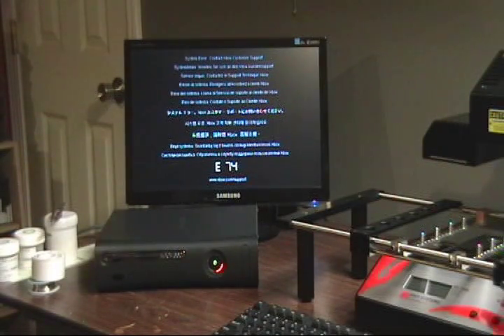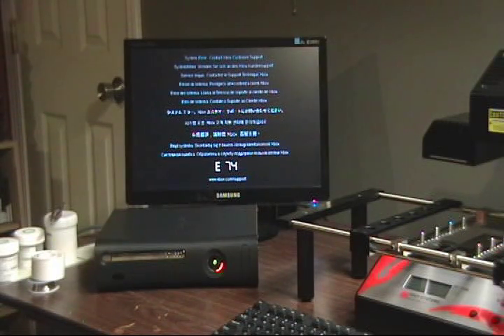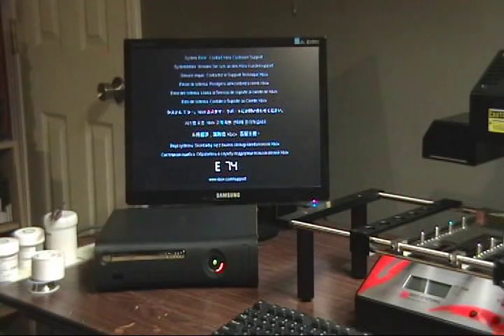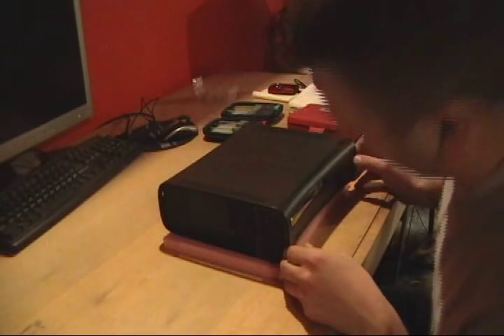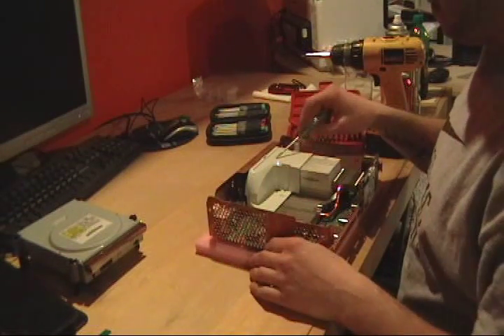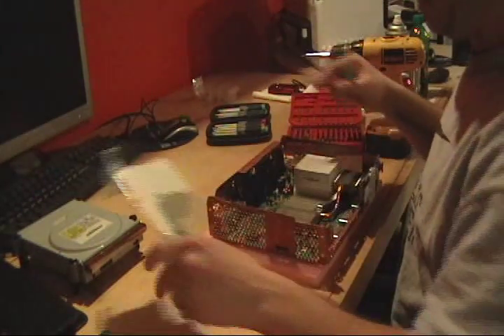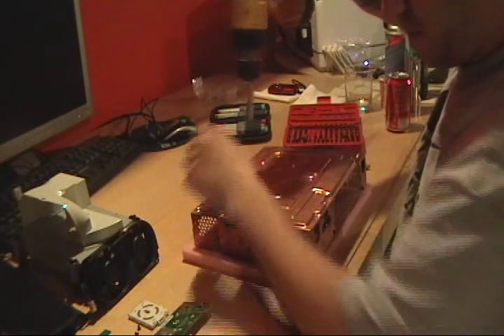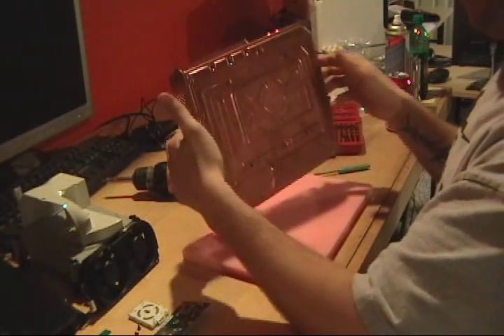Xbox GPU Fix E74 Part 1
Hello everyone here is a tutorial on how to reball an Xbox 360 GPU when you have the E74 error. I use the Jovy RE-7500 system for all of my repairs. If you have any questions please give me a shout and I will try to help you as much as I can. If you want me to repair your system, please visit my for details.